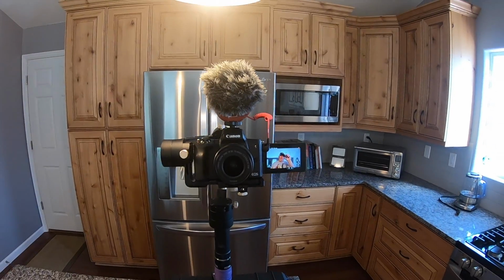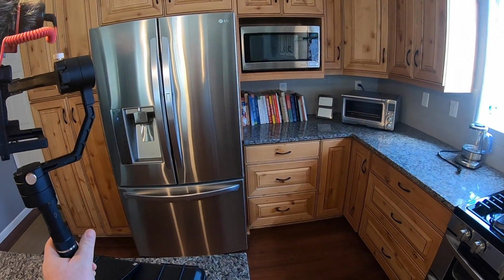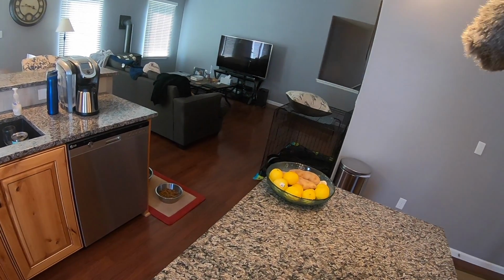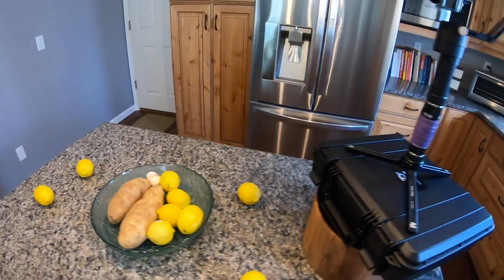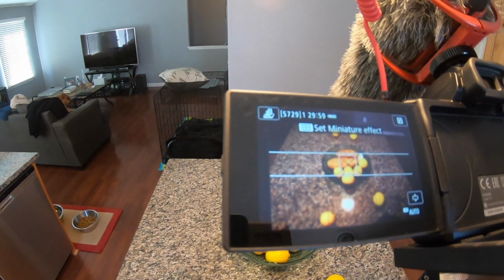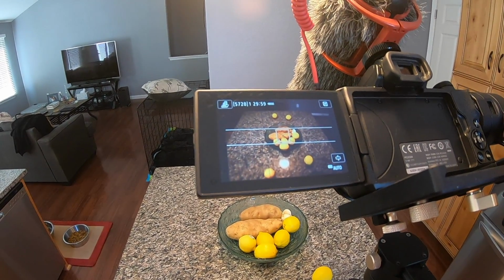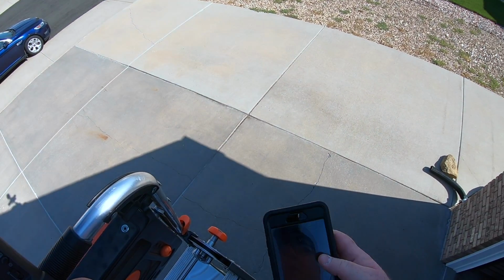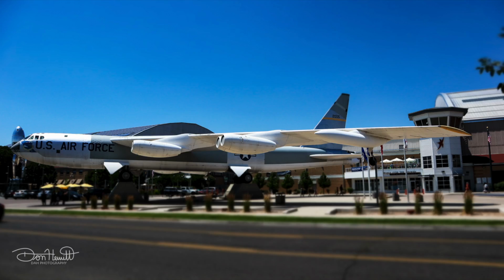Tilt Shift Made Easy || Canon M50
The canon M50 is a great little camera!  We purchased this camera to use it for video only, but found a nice little surprise built into it's software!

LWA Friends:
Highland Hills Golf Course: